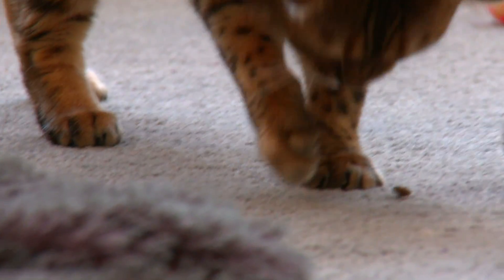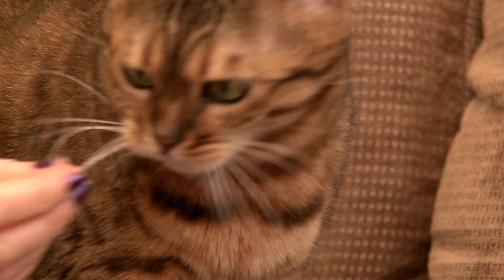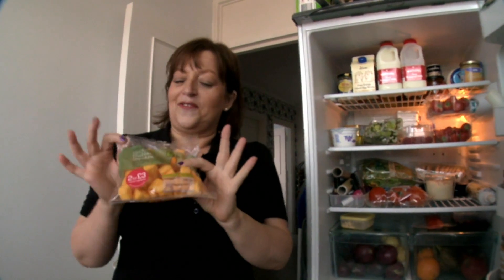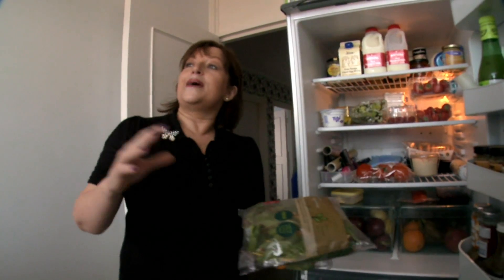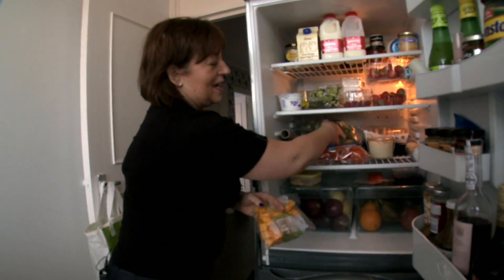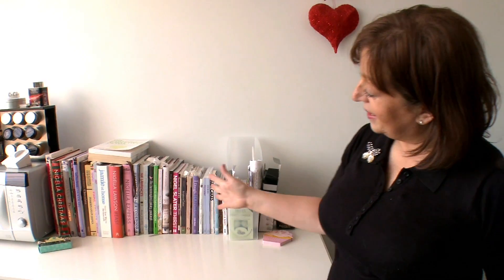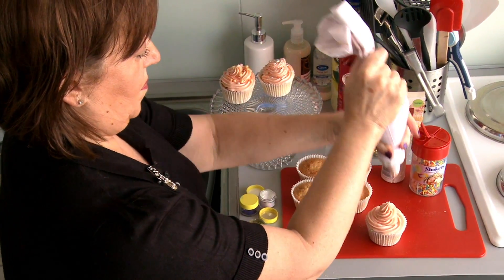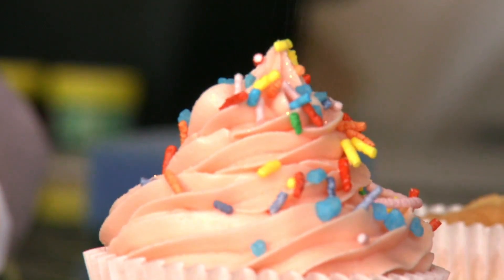LUPUS? WHAT'S THAT? Part 5- Lupus and diet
Some information about how diet affects lupus